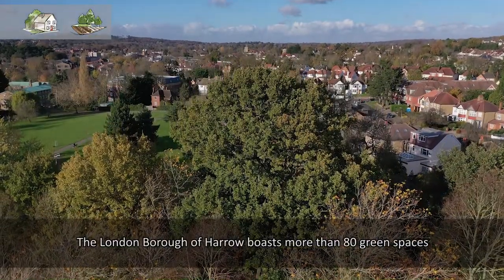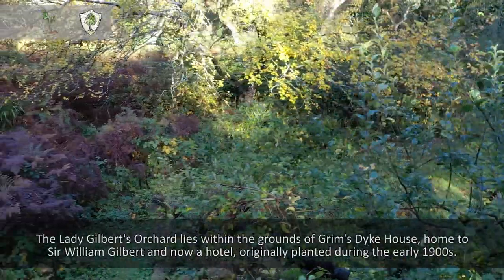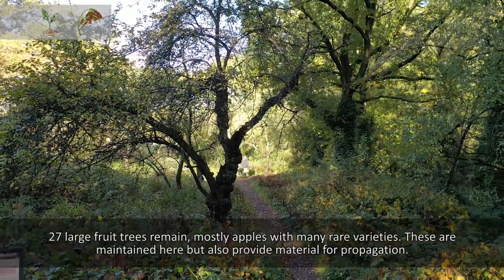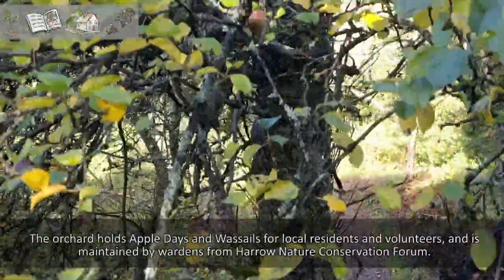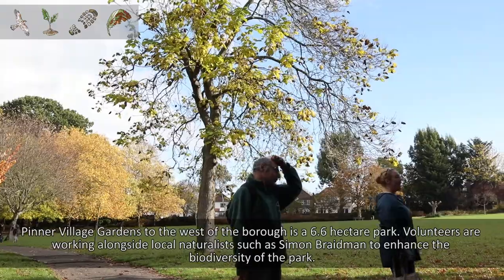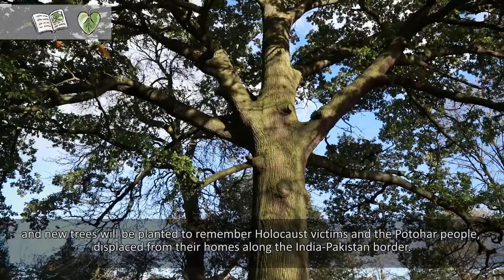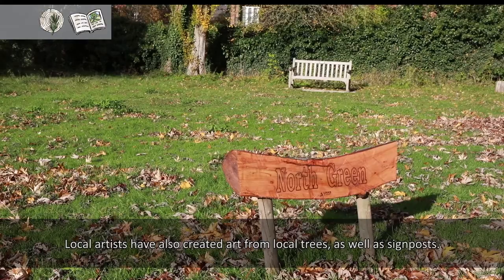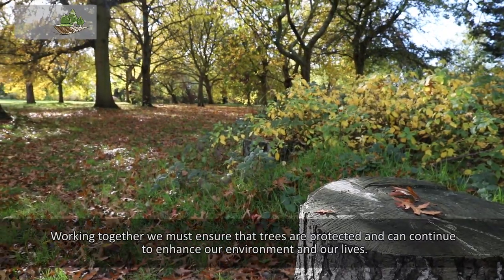The Woodland Trust Tree Charter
The Woodland Trust Tree Charter commissioned Pinner Photography & High Flying Photography to produce a short video to be used as part of their Tree Charter Festival on 27/28th November 2020.